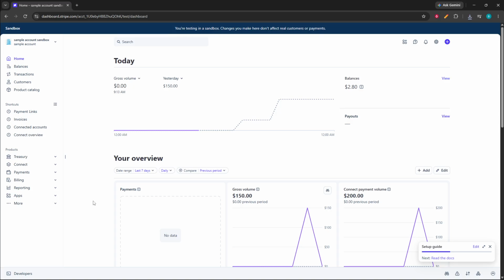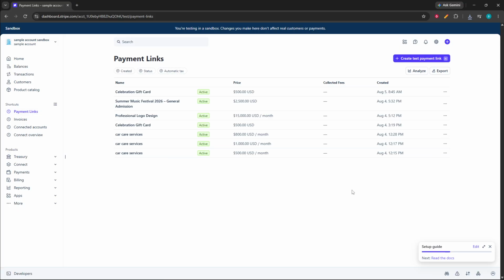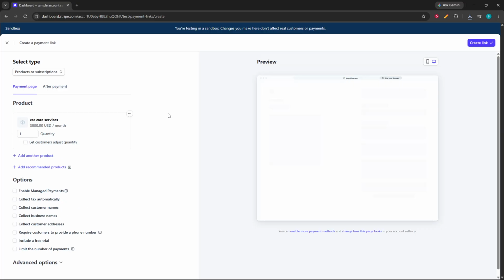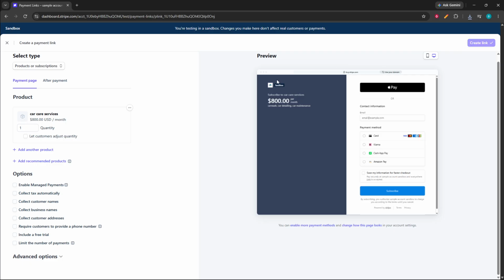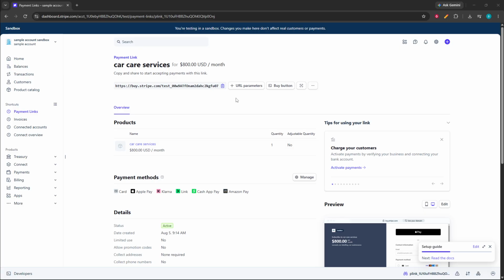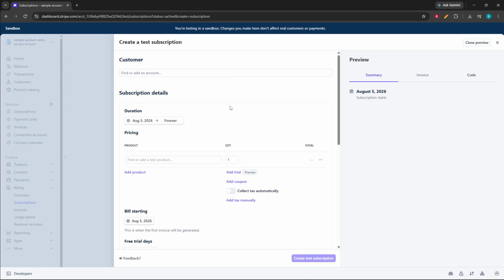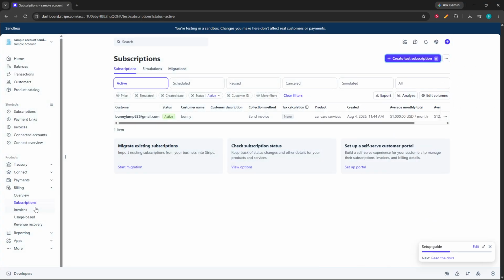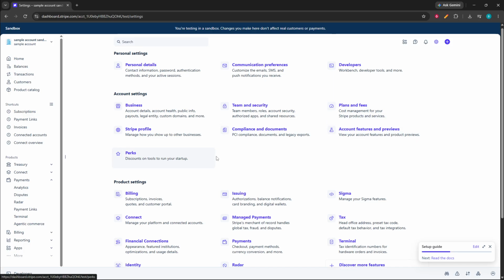How to Receive Online Payments with Stripe (Online Payments Guide 2026)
Learn how to receive online payments with Stripe step by step.

Perfect for businesses, freelancers, and creators who want to accept secure payments online.